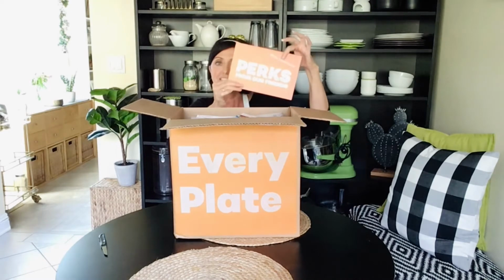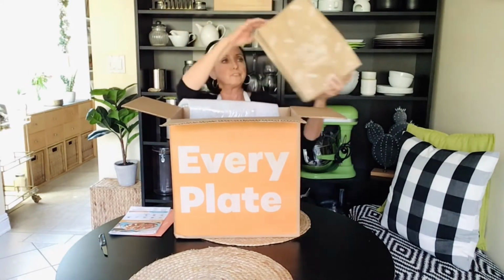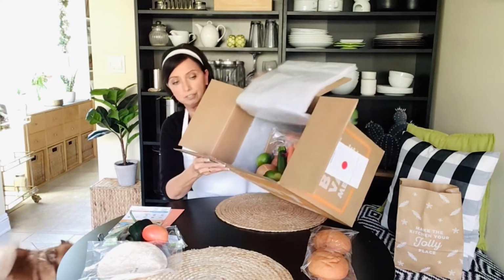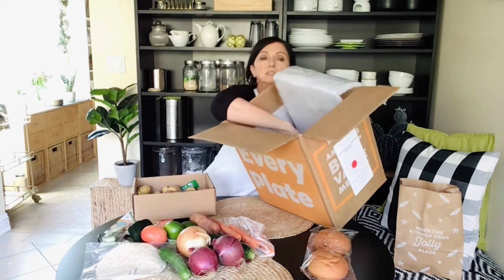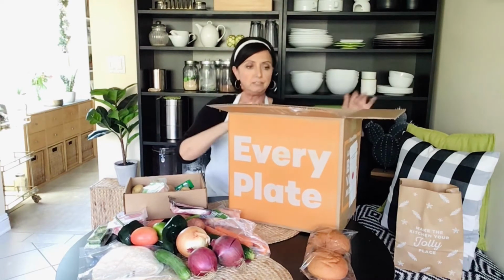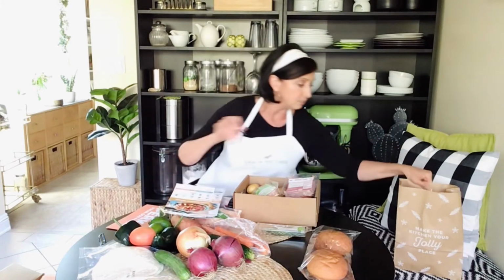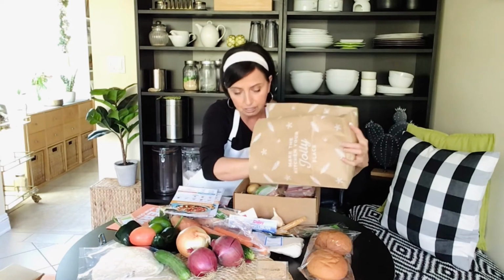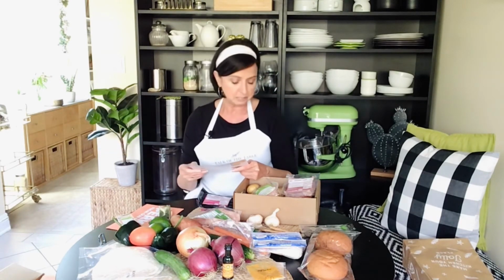First UNBOXING with EveryPlate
Join me while I unbox my very first delivery from EveryPlate! I chose 5 meals for 2 specifically to modify for the table grill.